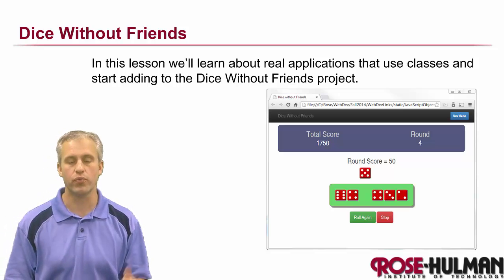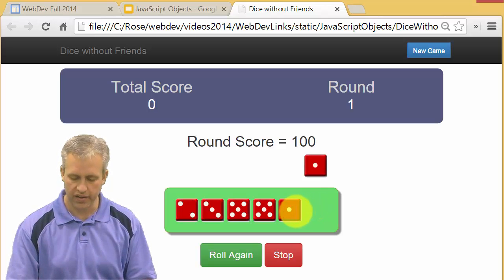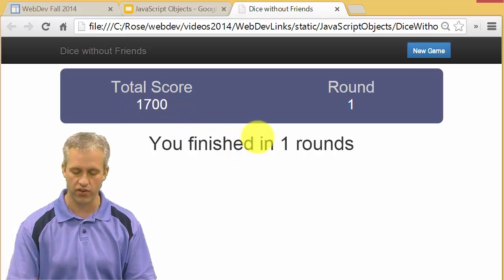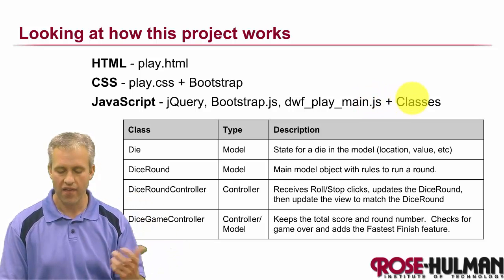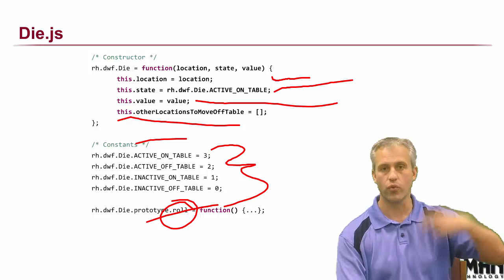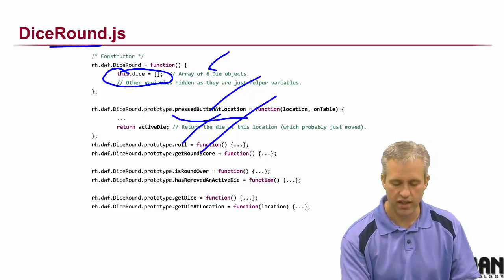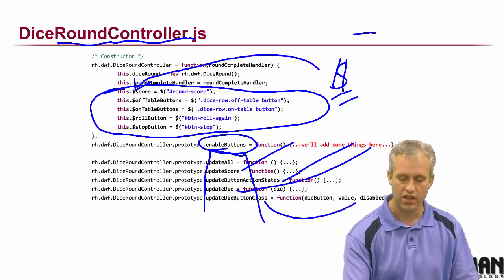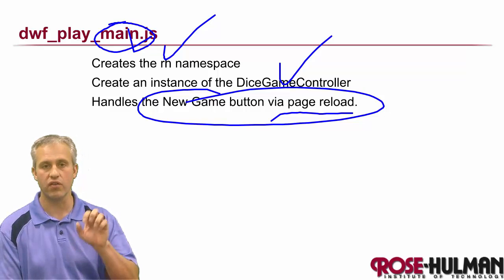Dice Without Friends Project Overview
Explaining the structure of the Dice Without Friends JavaScript project.